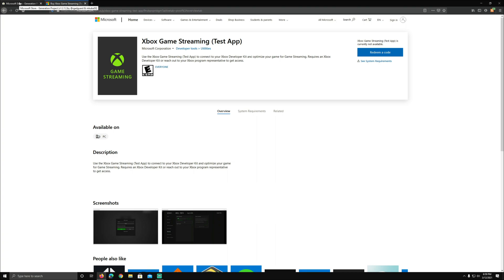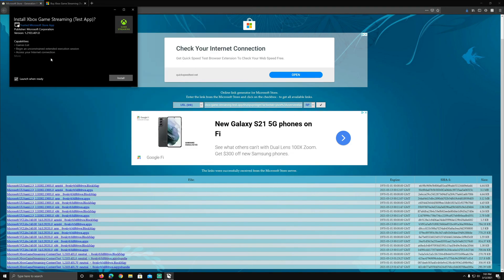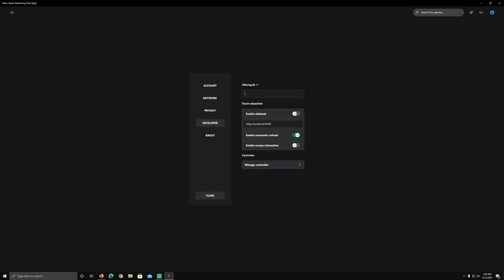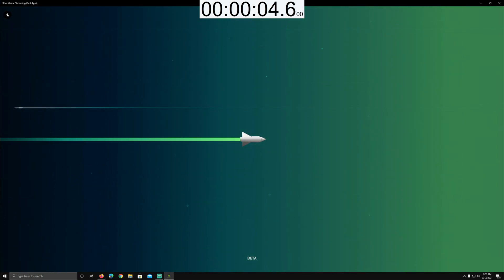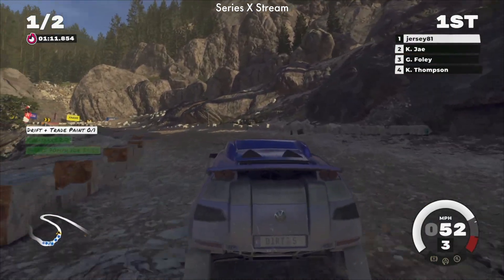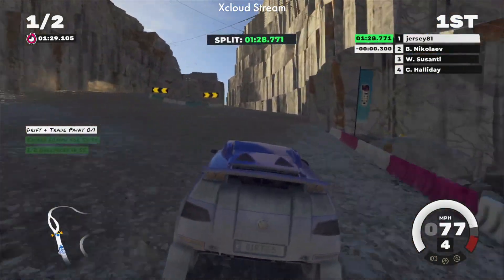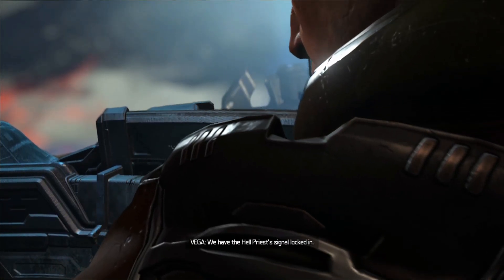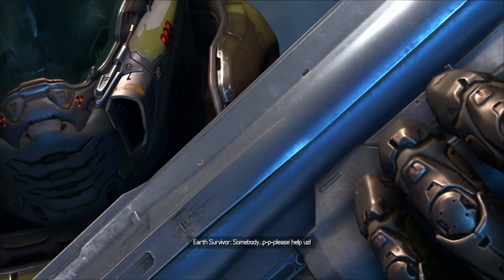How To Setup Xcloud ( Game Streaming ) PC Test App - Impressive 8min of Doom Eternal Gameplay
How to setup the Xcloud Windows Test App. Game launch times, setup, xcloud and series x streaming and 8 Min of unedited Doom Eternal Gameplay.

Amazon Links -